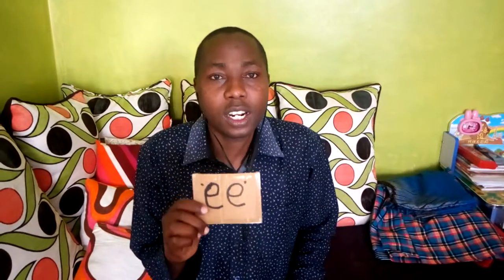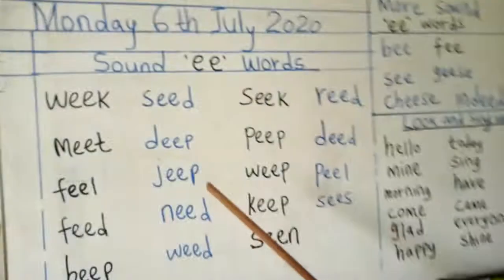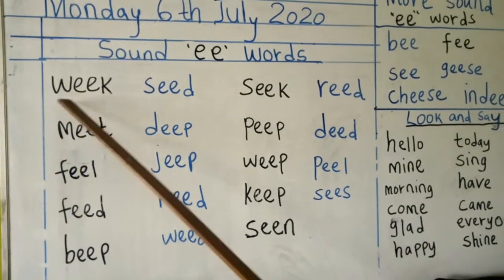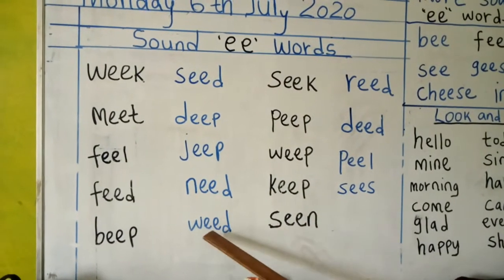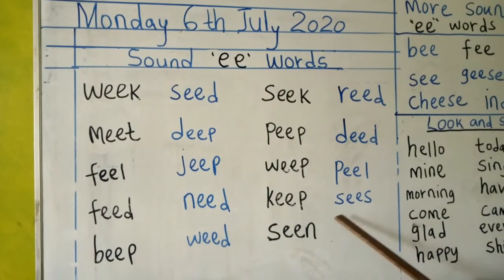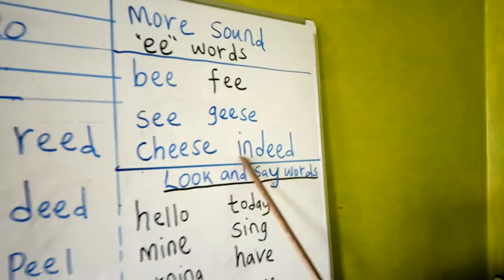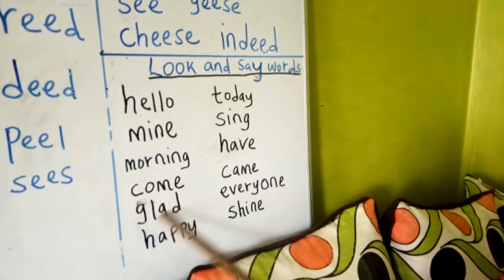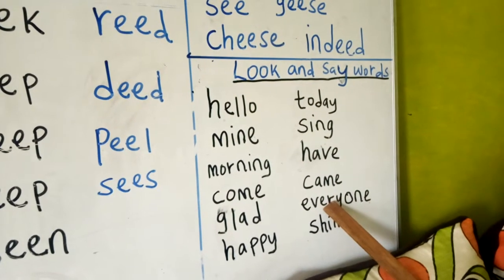Double sound 'ee' words lesson 1. By Tr. Douglas Manwa.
Double sound ''ee''